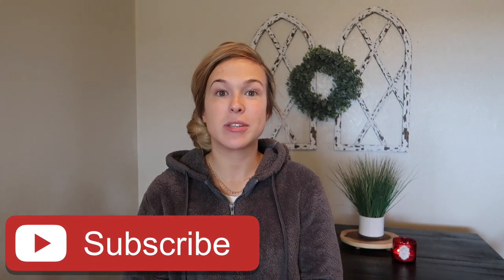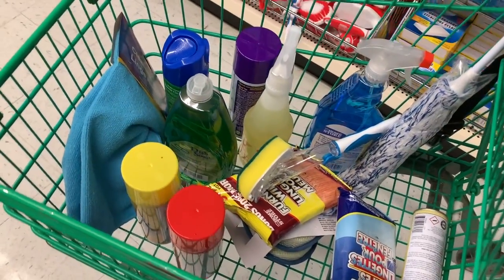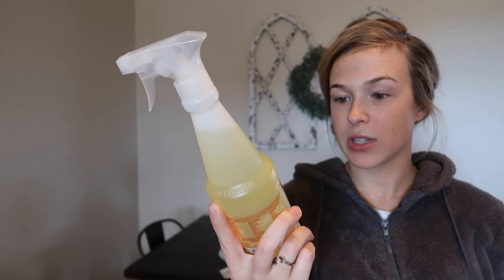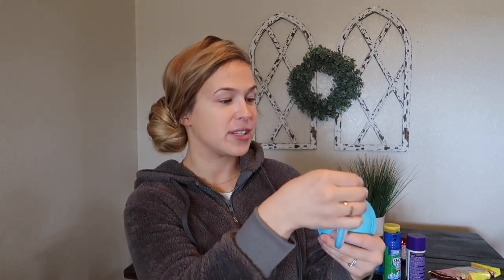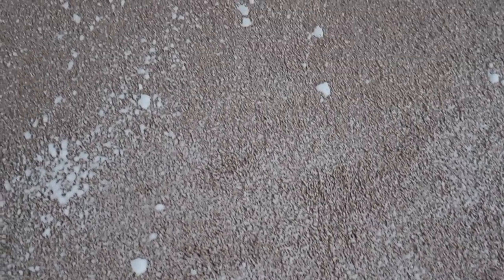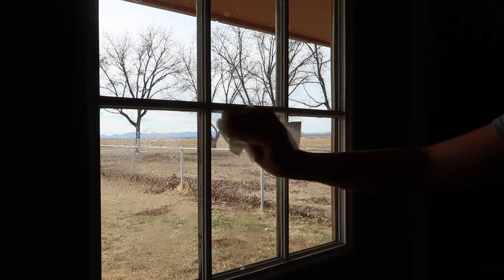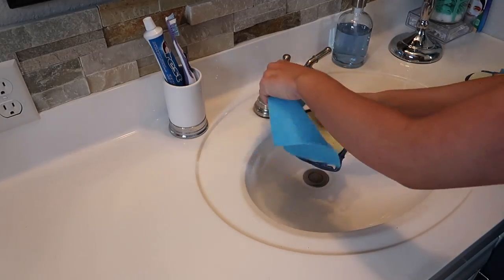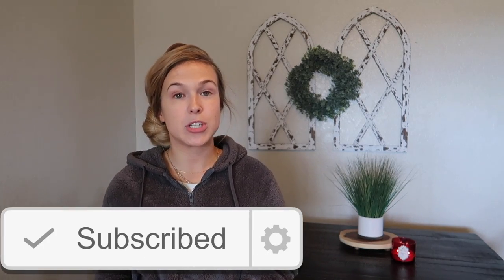DOLLAR STORE CLEANING PRODUCTS, DO THEY WORK?? | CLEAN WITH ME | DOLLAR TREE HAUL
✓Testing/Trying Cleaning Products and Supplies From the Dollar Store! Do they really work?? I went shopping at the Dollar Tree and bought a Ton of Cleaning Products and Supplies, afterwards I share a huge Dollar Tree Haul! Then we will be doing a small Clean With Me to test out each of the cleaning products to see if they actually work!
Unfortunately the pullover is sold out, but it may come back in stock!

**Get your FREE Grove Collaborative Cleaning Concentrates Bundle for the New Year!**
Grove Cleaning Concentrates (3 pack)
Grove Glass Spray Bottle
Grove Caddy
*Simply Earth Essential Oils* Use my code HAPPYHOMEFREE when you subscribe to Simply Earth for the first time and you will receive a *FREE Big Bonus Box, Essential Oil Recipe Box, and a $20 gift card to use for future purchases!*

❤️Upload Schedule: Tuesday, Thursday, and Saturday